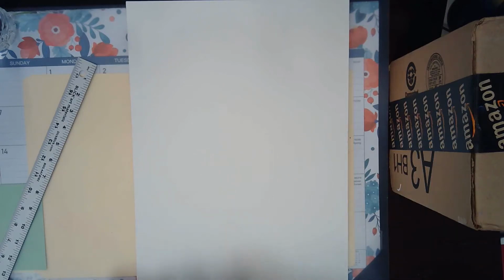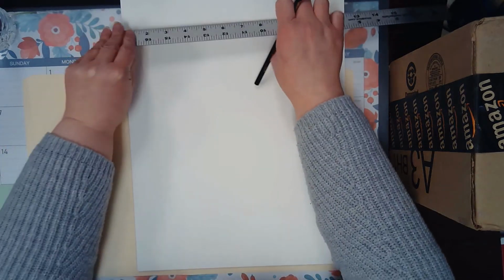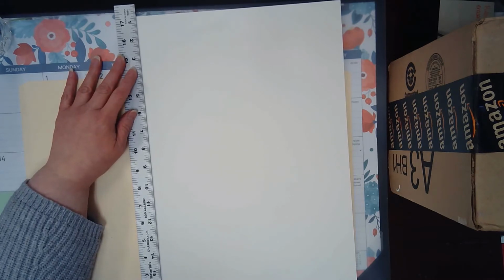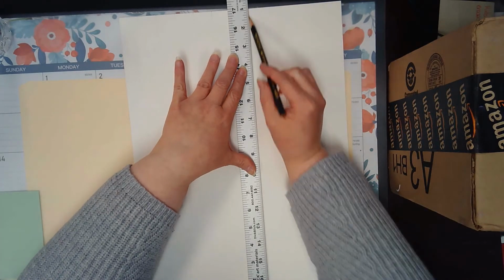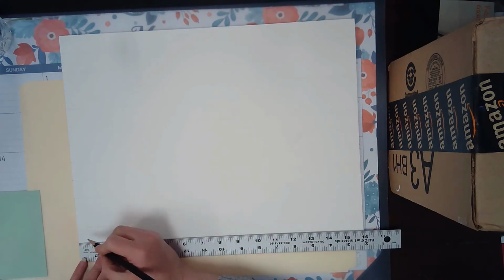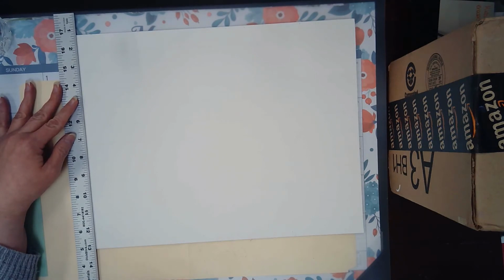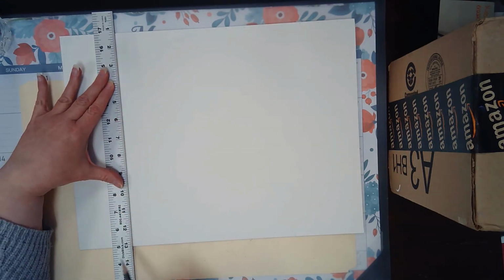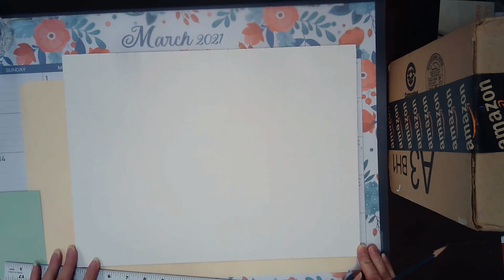Applying A Grid Review